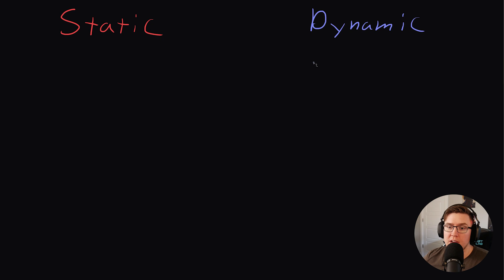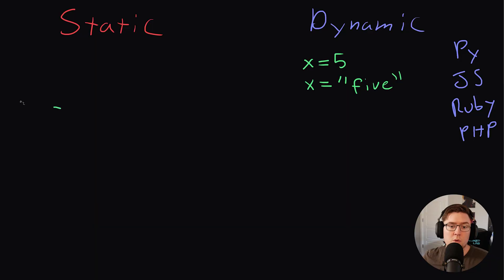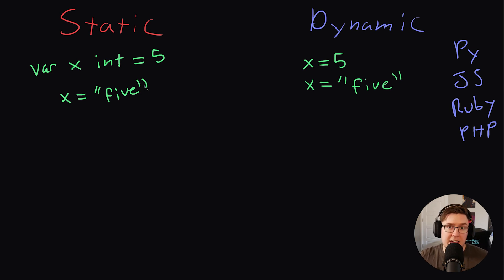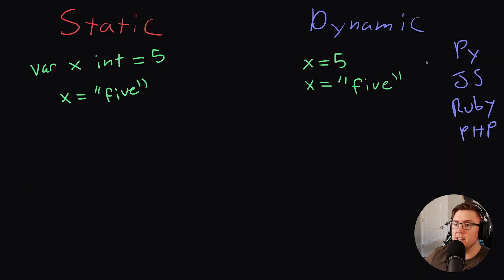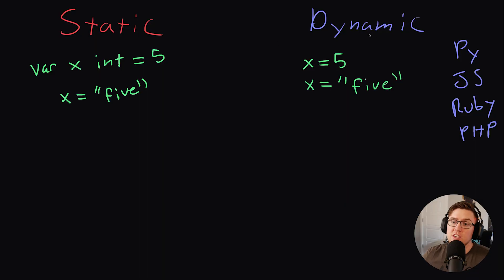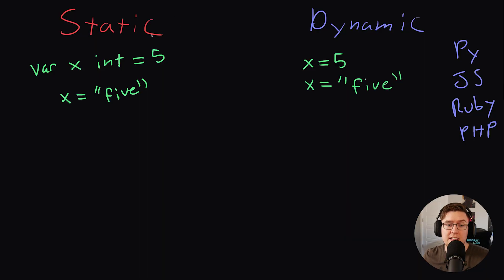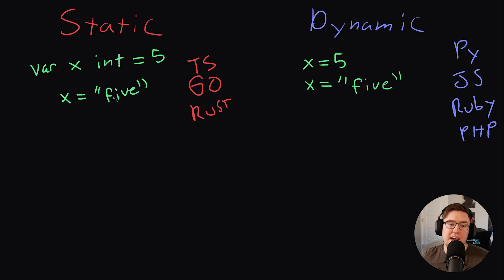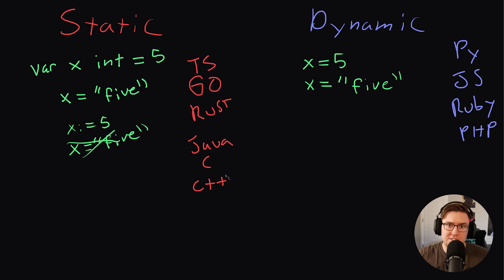Static vs Dynamic Typing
Let's chat about the difference between static and dynamic typing. Learn which one I think is better and when you would use one over the other!

== Chapter Contents ==

00:00 - Intro
00:28 - What is dynamic typing?
01:12 - What is static typing?
01:59 - Is static or dynamic typing better?
03:18 - Type inference - why static typing is better!
04:08 - Why newer languages offer the best of both worlds
04:25 - If static is better, why learn dynamic languages?
05:26 - Outro